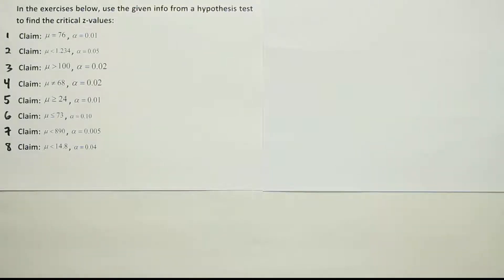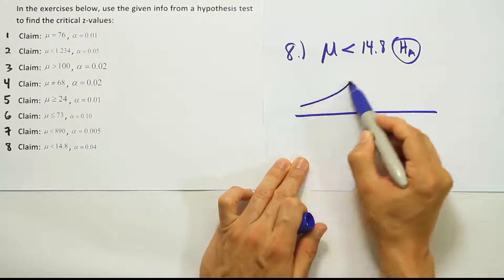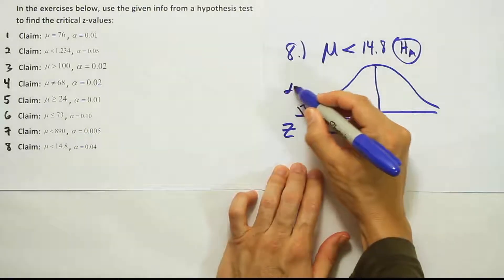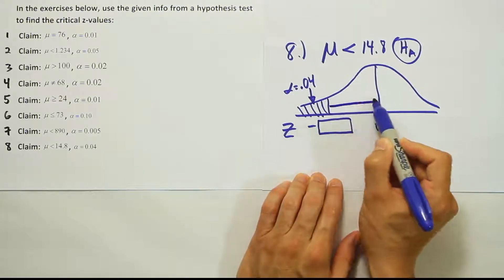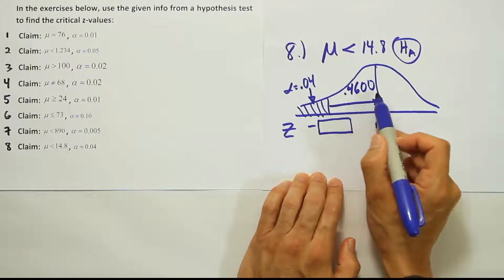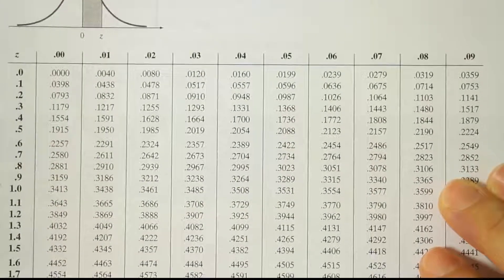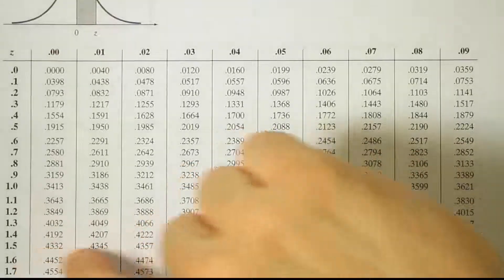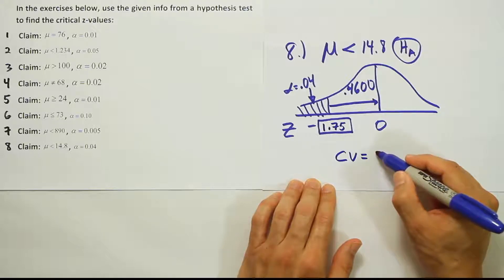How to find critical values for a hypothesis test using a z or t table, part 8